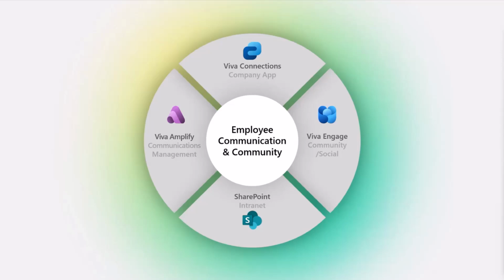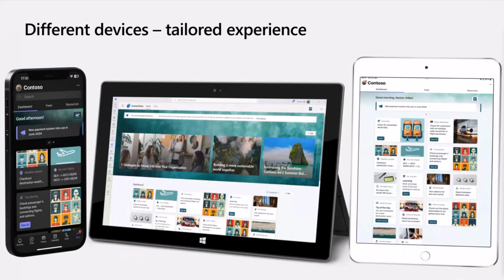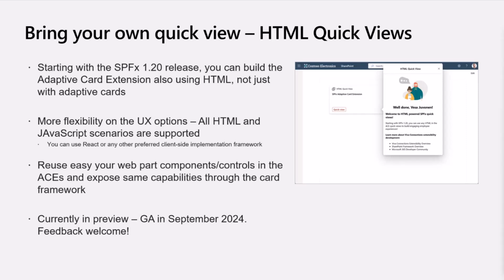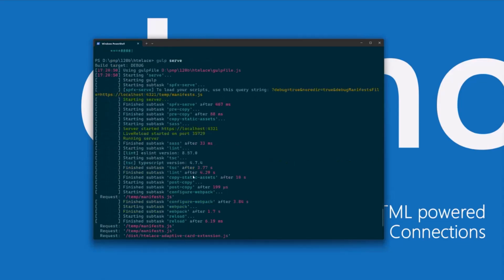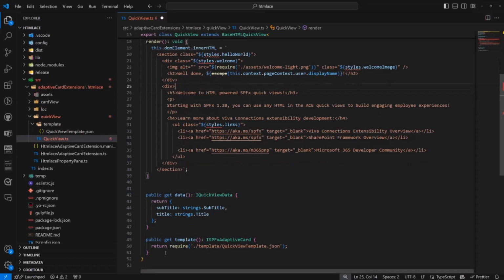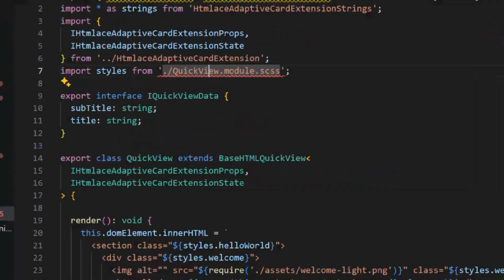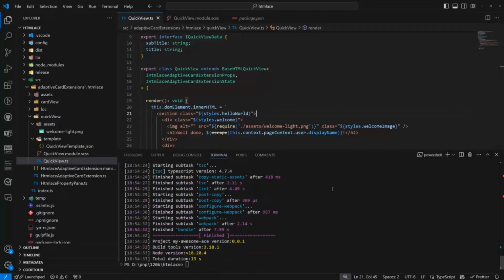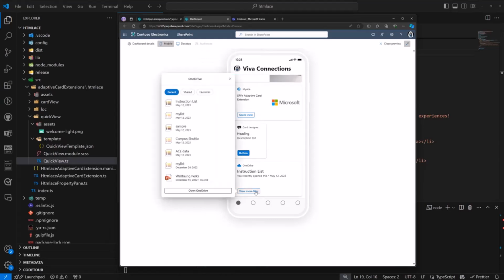Introduction to Web Quick View capability in Viva Connections extensions with SPFx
📺 Get an intro to the new Web Quick View capability in Viva Connections extensions with SPFx. With the SPFx 1.20 release, you can now build Adaptive Card Extensions (ACEs) using HTML, in addition to adaptive cards. This enhancement offers greater flexibility for UX options, supporting all HTML and JavaScript scenarios. You can also use frameworks like React or any other preferred client-side implementation. The new capability allows you to easily reuse web part components and controls within ACEs, currently in preview and expected to be generally available in September 2024. Feedback is welcome!

📽️ This demo is from the from the weekly Microsoft 365 & Power Platform community call September 10, 2024